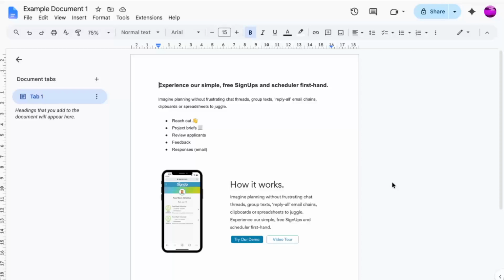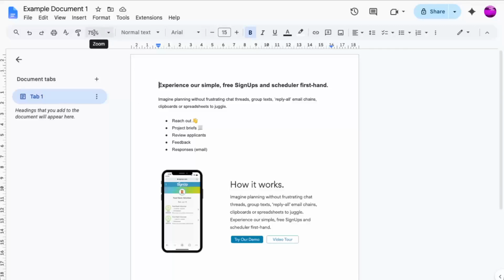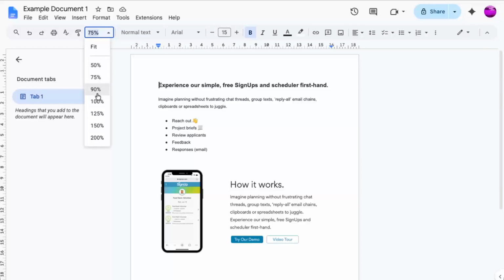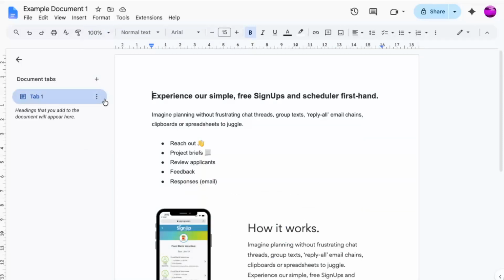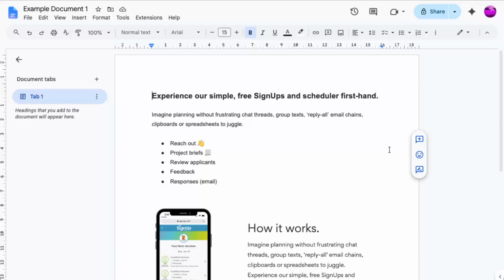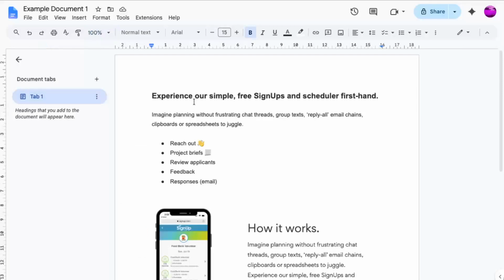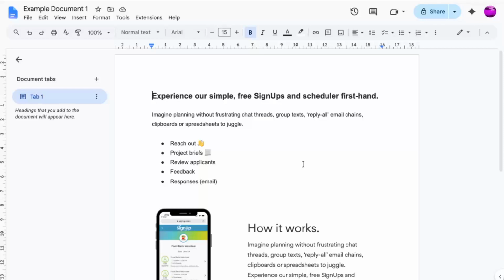How to Zoom In on Google Docs (2026) | Step-by-Step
Learn how to zoom in on Google Docs using the fastest and most reliable method available right now. This tutorial walks you through every zoom option inside Google Docs, including the View menu zoom settings, the browser zoom shortcut, and how to set a custom zoom level that sticks. Whether you're struggling to read small text or need a closer look while editing, this updated method works on any device running the latest version of Google Docs. No extensions or workarounds needed. If you've been squinting at your screen or accidentally changing your layout, this guide fixes that for good. Follow along and get your zoom set exactly where you want it.